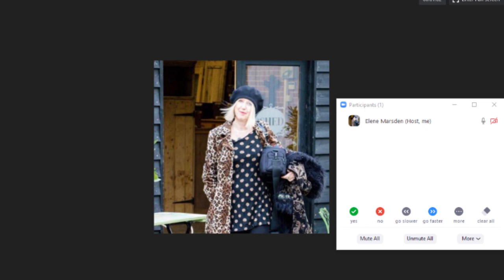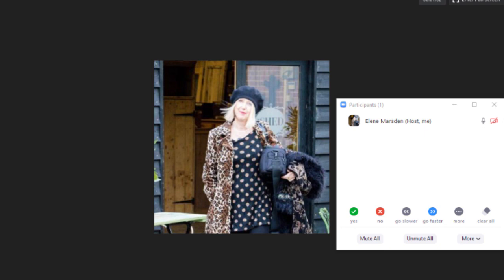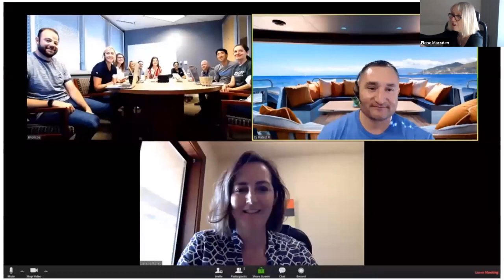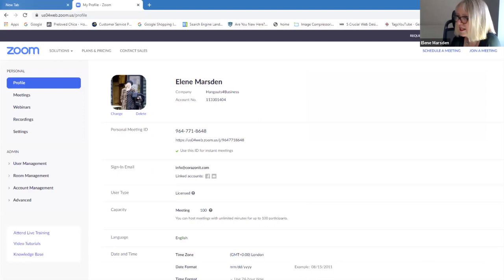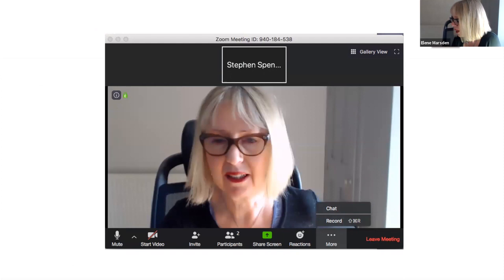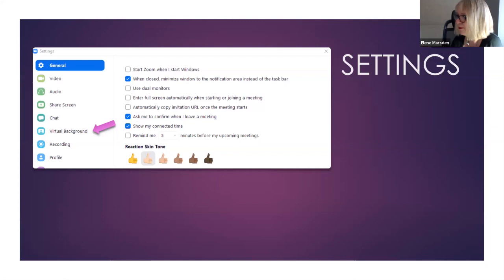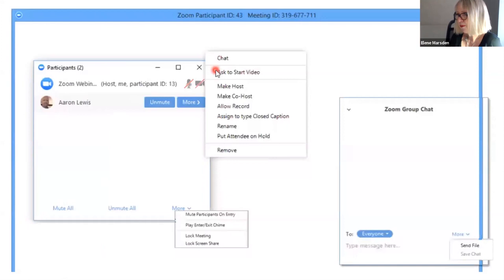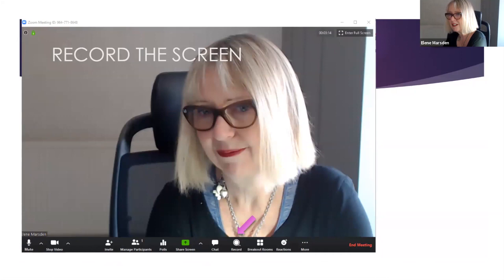Zoom Training For Musicians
Jazz musicians due to take part in the postponed Ipswich Jazz Festival get creative with Zoom.
Please support our musicians by finding out more about their instrumental, theory lessons, coaching, masterclasses, mentoring and workshops.
With Alan Barnes, Arnie Somogyi, Enrico Tomasso, Chris Allard, Derek Nash, George Double,  and Joanna Eden.

I hope you find this video useful, any questions please get in touch.

PRELOVED CHICA LOVES SHARING HER PASSION FOR SECOND HAND FASHION WITH YOU

Together we can make the fashion more sustainable.

Preloved Chica also on ICR FM radio every week from 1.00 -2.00 pm on 105.7 FM

Replays available on Mixcloud

Come shopping with me on an Airbnb experience around the local charity shops. It’s great fun.

Need somewhere to stay? You can stay at my place if you don’t live locally.

Preloved Chica loves combining preloved clothes to create a unique style. She finds clothes in charity shops (thrift stores), car boots (swap meets), and occasionally buys clothes online. She loves upcycled or upstyled clothes too.

If you love vintage wear, preloved designers, or second-hand shopping, please get in touch with Preloved Chica

Join our growing ethical, sustainable community of secondhand fashionistas
BE PART OF THE SHOW: LIKE | SHARE | COMMENT
Elene Marsden aka Preloved Chica
Read Elene Marsden’s blog about her Preloved Life.